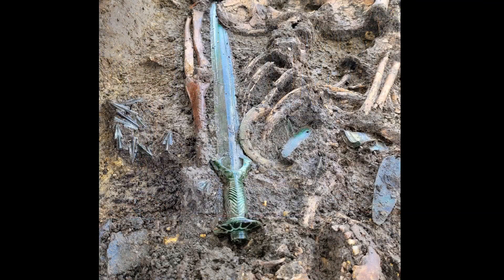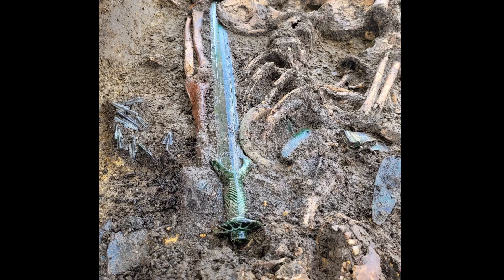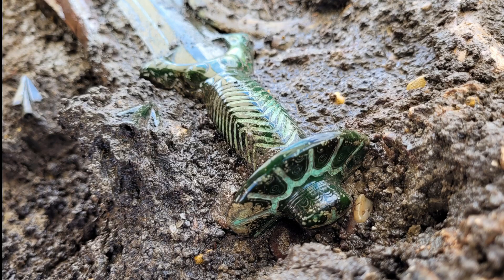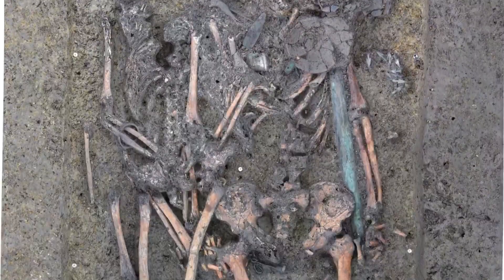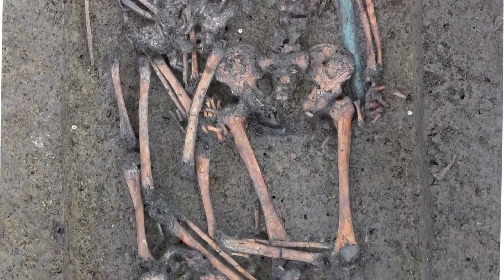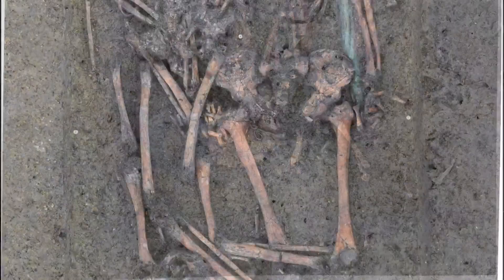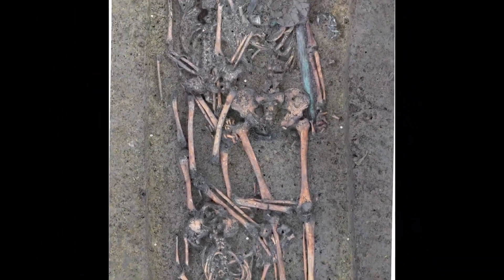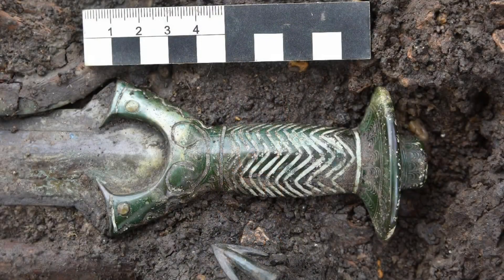Archeologists in Germany make impressive discovery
While excavating in a Bavarian town called Nordlingen, they found an exceptionally well-preserved sword.